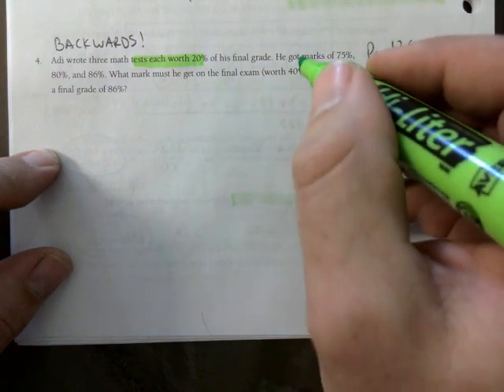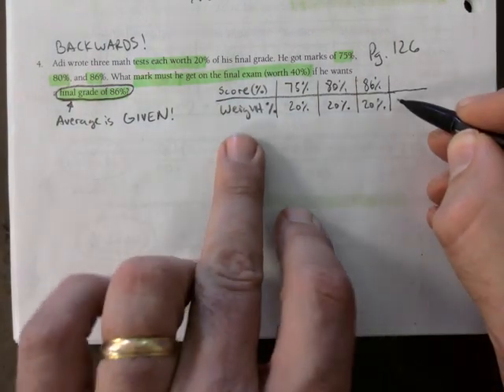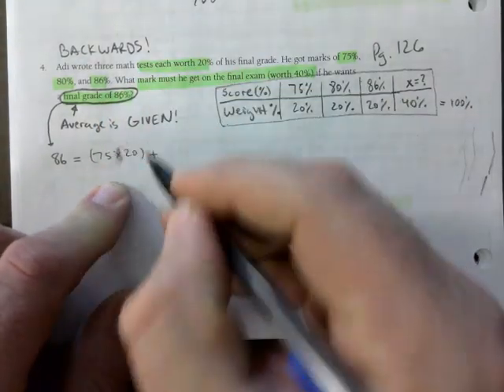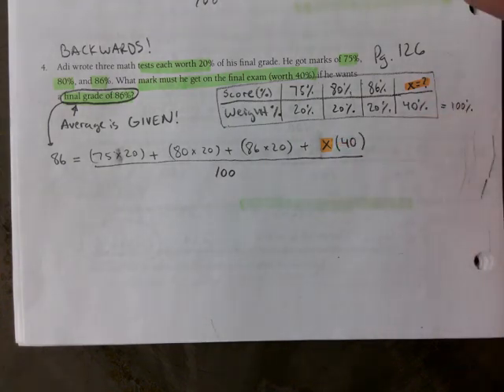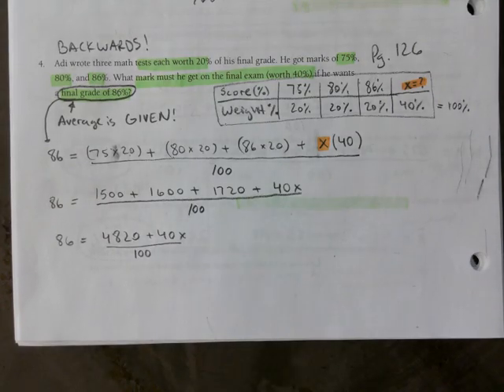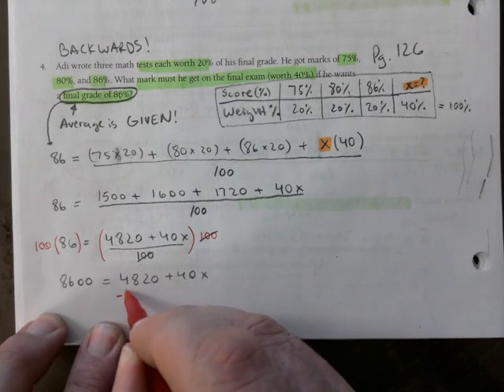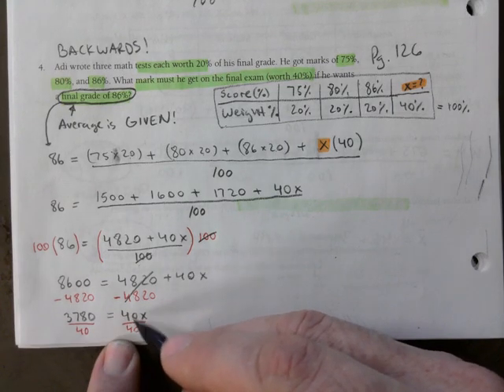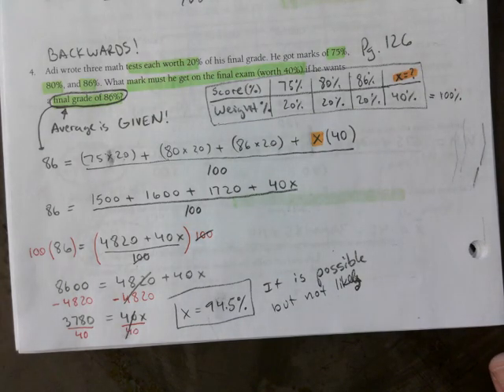ESMR4S 03 WEIGHTED MEAN BACKWARDS